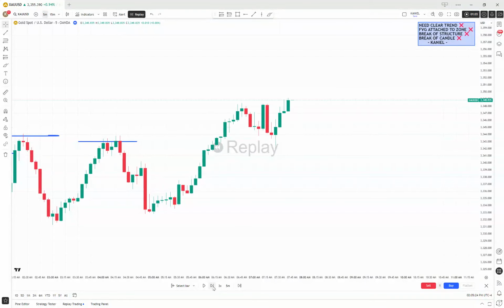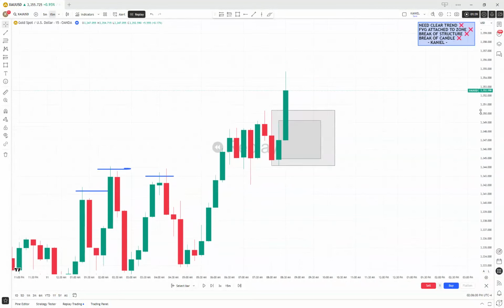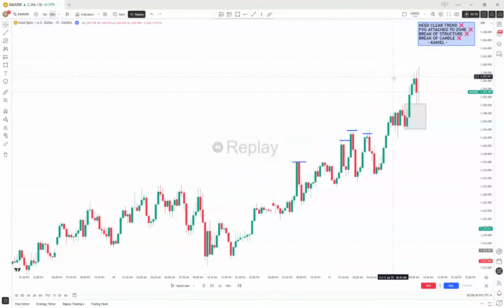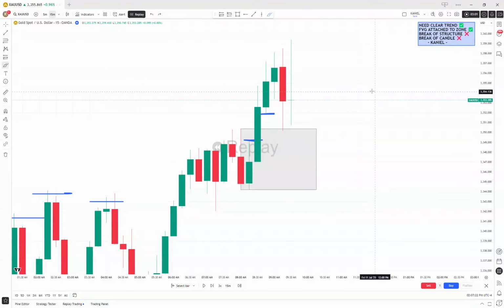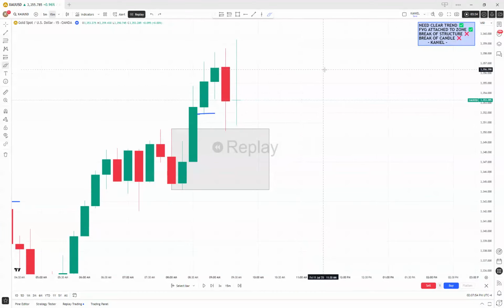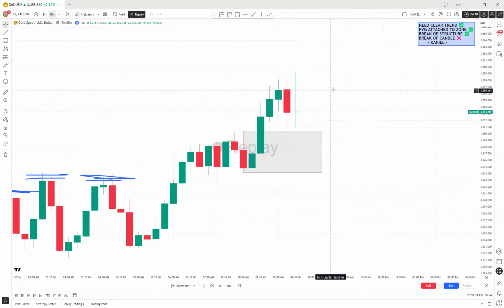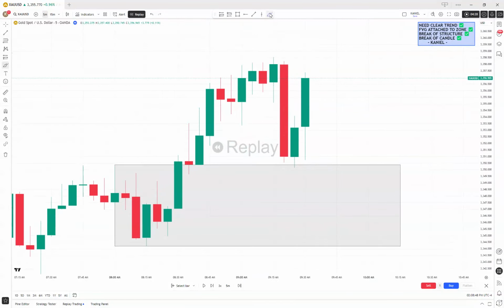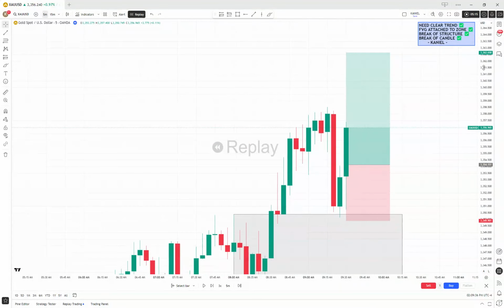SUPPLY AND DEMAND TRADING | XAUUSD WIN✅